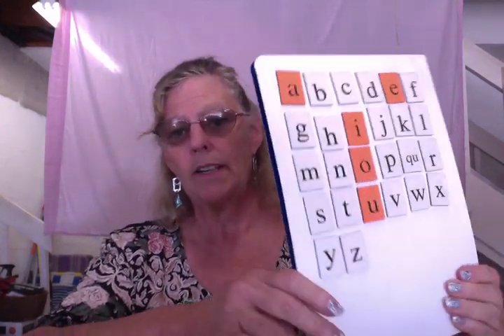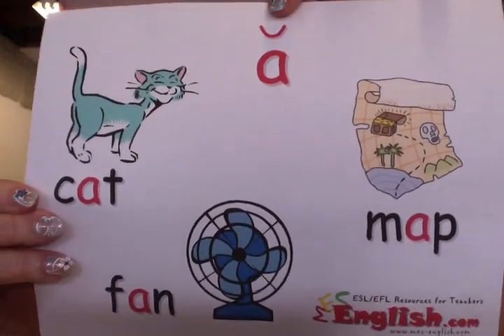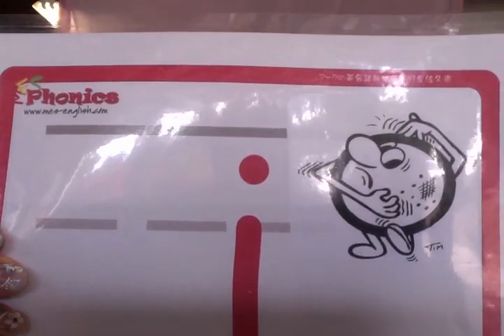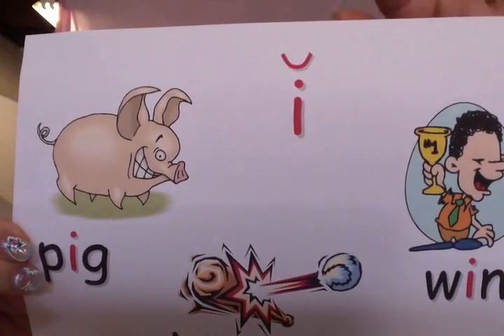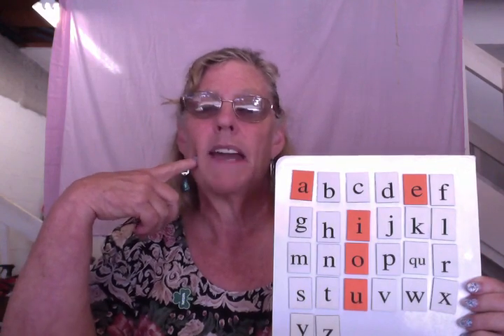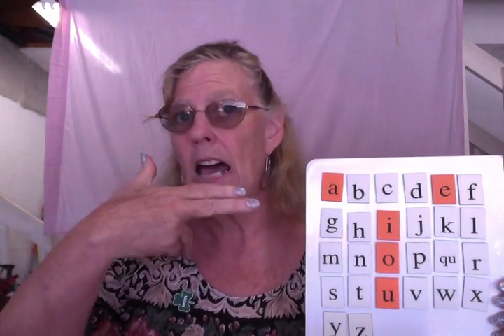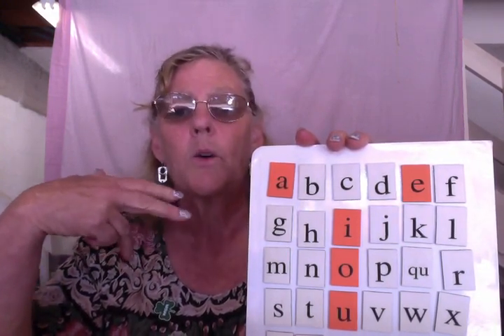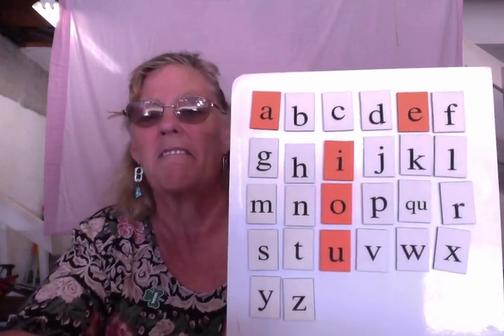Wilson Reading: Lesson 2 - Vowel Review, Consonant Sounds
Lesson 2 in the Wilson Reading series:  Review of the vowel sounds and introduction to the consonants.